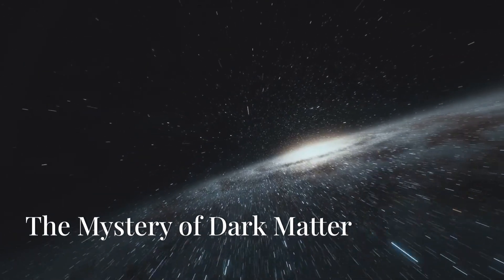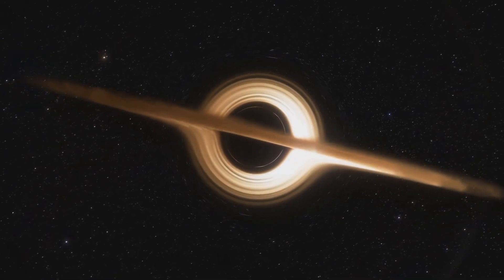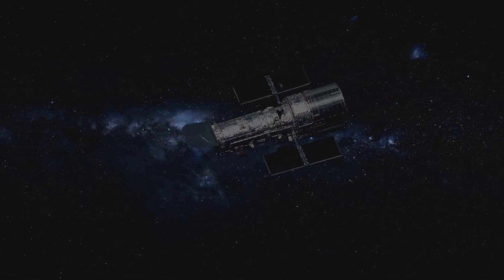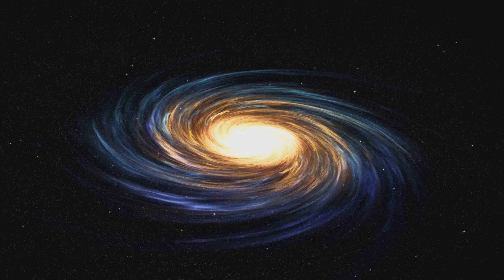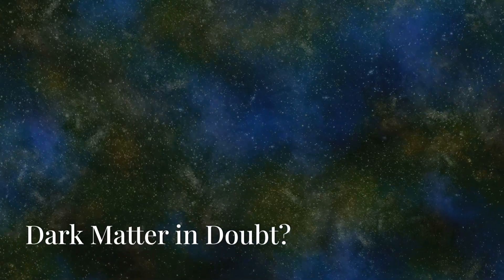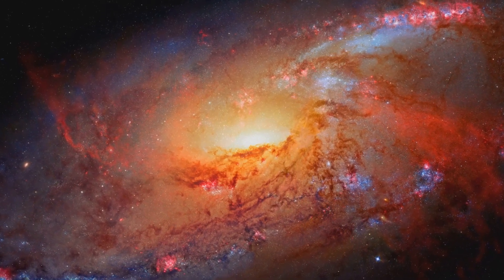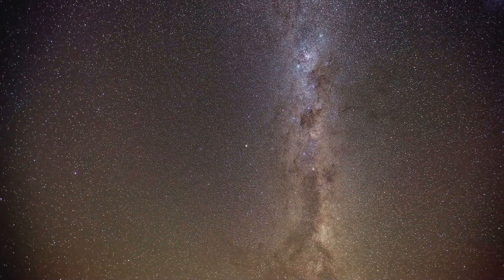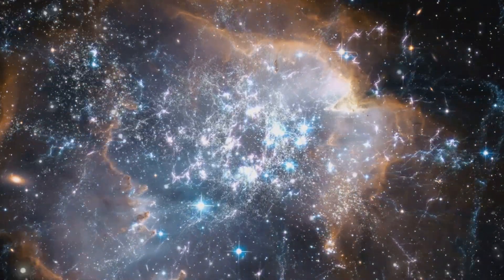Could JWST's Discoveries Challenge Dark Matter?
Could the James Webb Space Telescope's discoveries redefine our understanding of dark matter? In this compelling 10-minute explainer, we delve into the latest findings from JWST that challenge long-held beliefs about the cosmos. Discover how galaxies observed by the telescope appear larger and brighter than predicted by dark matter models, leading scientists to consider alternative theories like Modified Newtonian Dynamics (MOND).

Join us as we explore the implications of these revelations and what they could mean for the future of astrophysics.

OUTLINE:

00:00:00 The Mystery of Dark Matter
00:02:28 A New Window to the Universe
00:04:09 A Gravity Alternative?
00:04:51 Surprising Galaxies in the Early Universe
00:05:33 Dark Matter in Doubt?
00:06:12 The Next Steps
00:06:56 A Revolution in Astrophysics?
00:07:31 The Future of Dark Matter Research
00:08:06 The Universe's Deepest Secrets